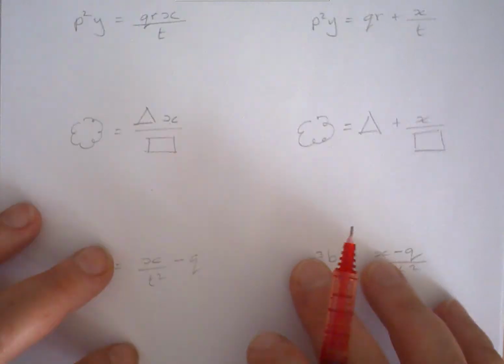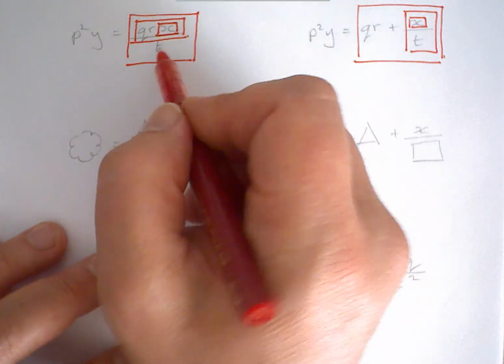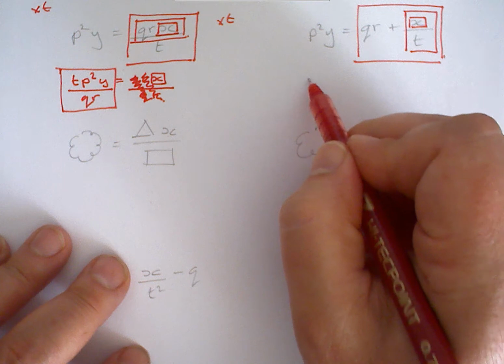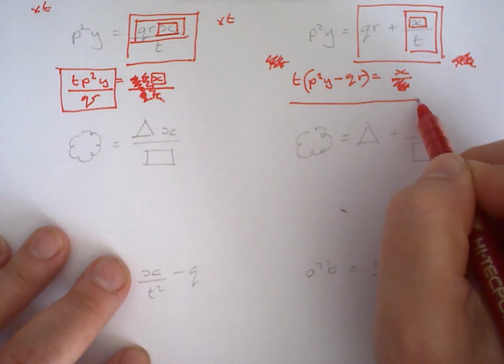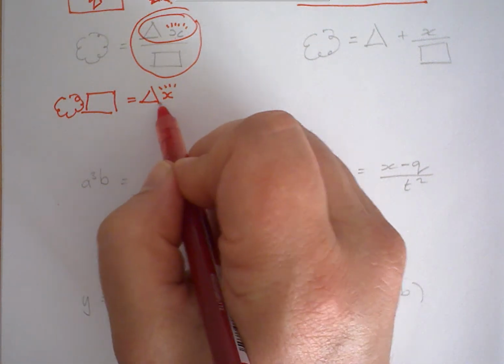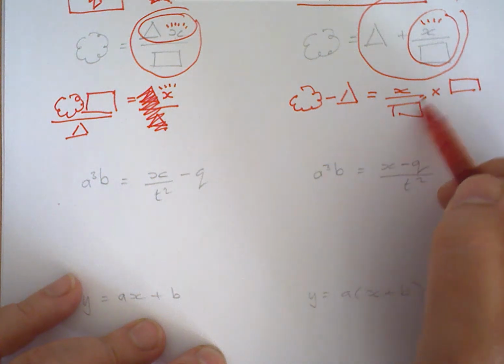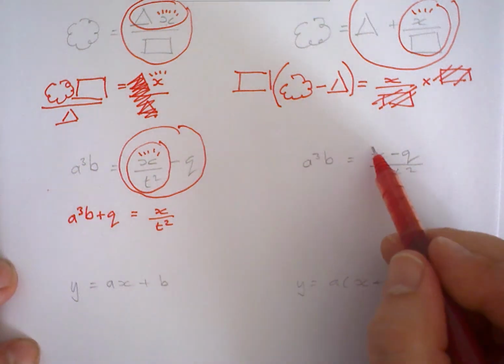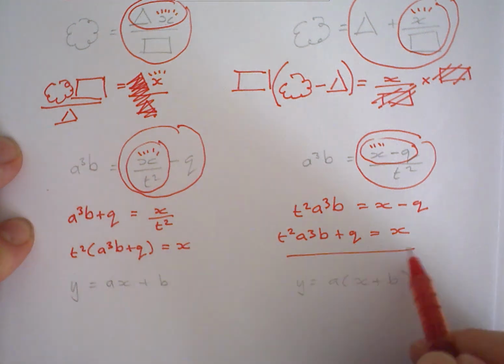Unwrapping Level2 3